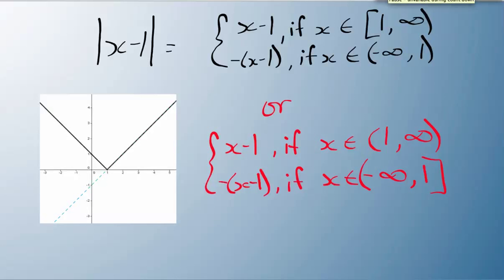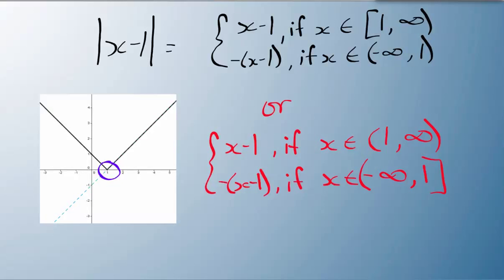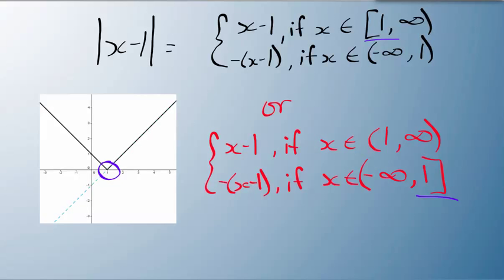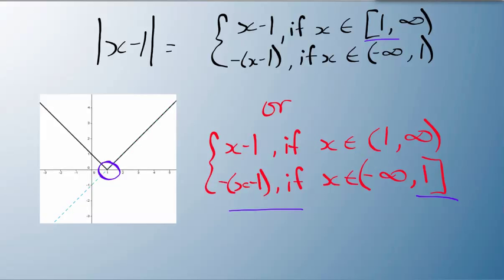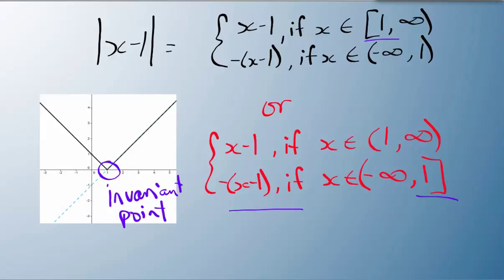Absolute Value - Invariant Points and the Piecewise Function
Which interval should the invariant points be included in?  Either (but not both).